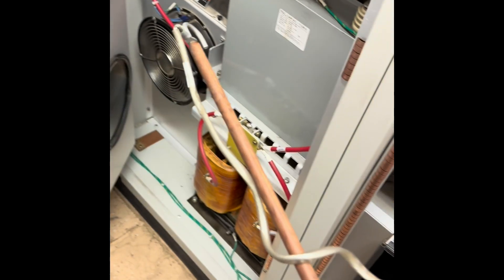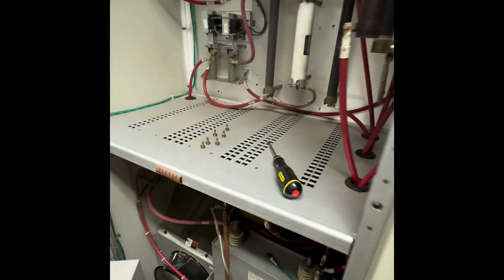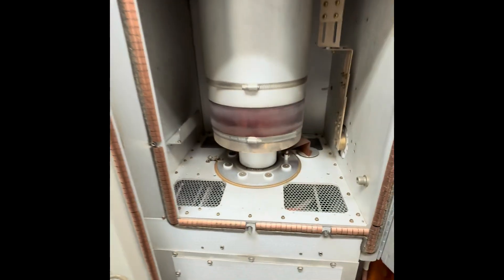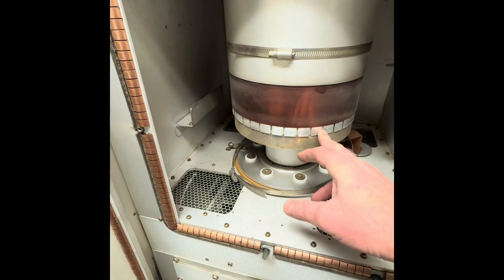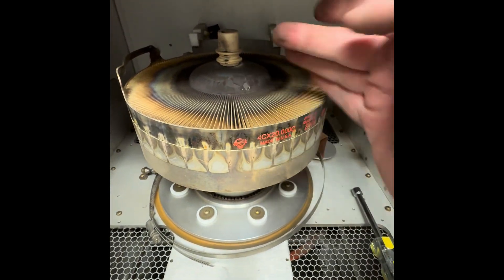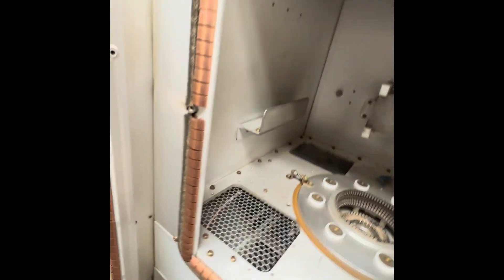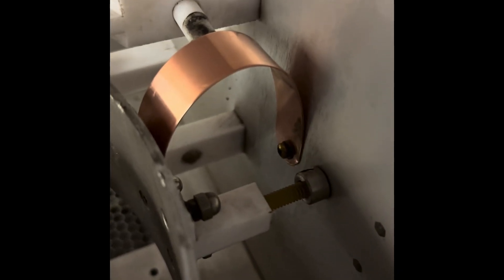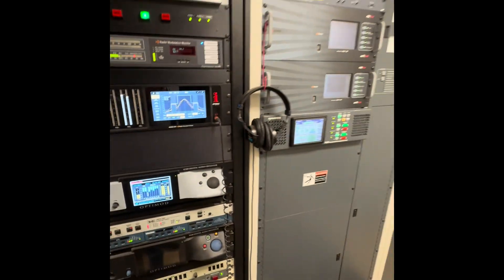Harris HPX40 repair - KJ7E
After the antenna iced up and caused some reflected power, the transmitter would fail to make full power, after inspection it appeared the tube was out of tune.  Further inspection I found the plate loading cap ground strap had arced and melted.  Here is a short video I did for a few of my HAM friends.

Corrections to the video, I mentioned the smaller transformer as the filament transformer, that's actually the plate choke.  I also mentioned the tube was a 4cx20000c, its really a 4cx20000a.